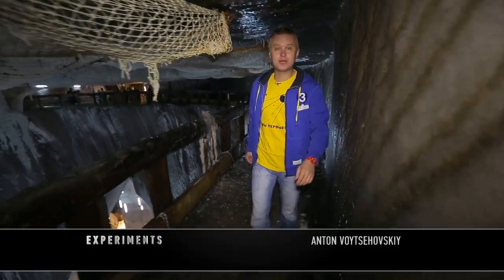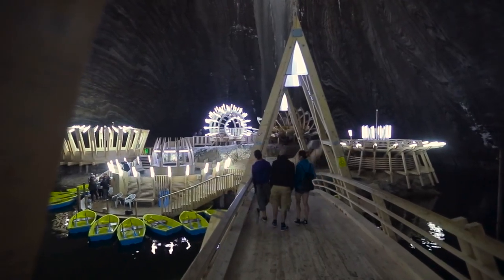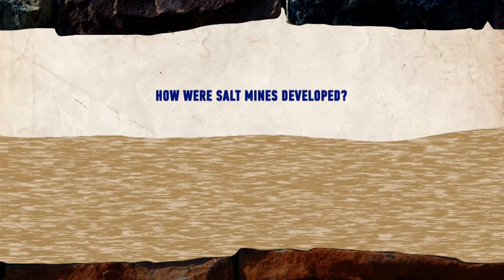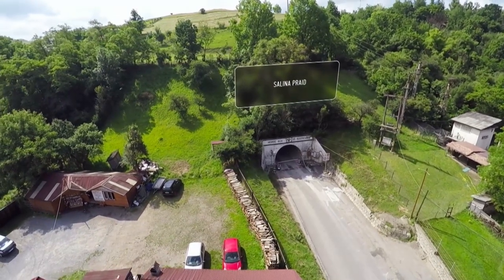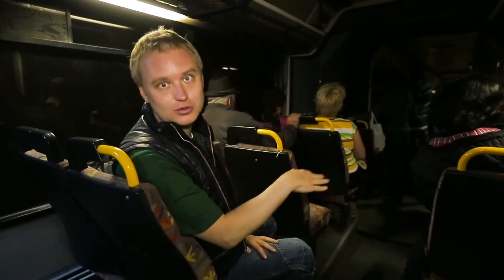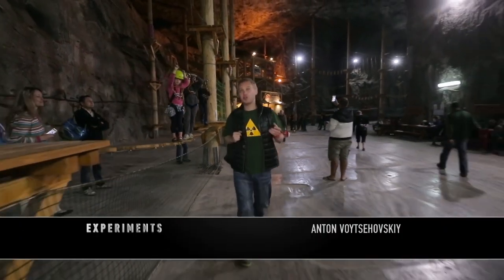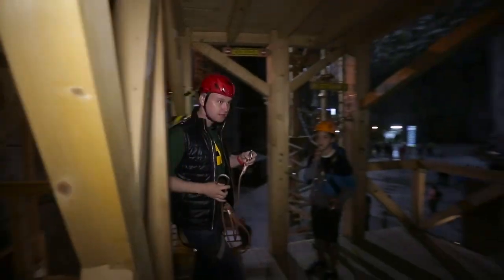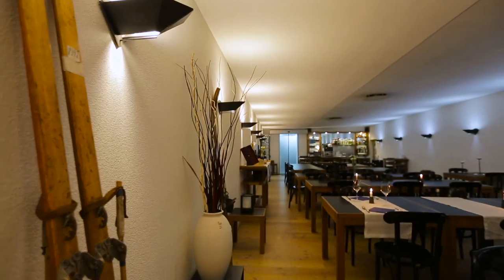Inside the Largest UNDERGROUND Amusement Park in Europe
Salina Turda is an underground amusement park located in Transylvania just outside the city of Cluj-Napoca. This is an abandoned Salt Mine that has been turned into an amusement park for everyone to enjoy and is definitely one of the most popular tourist attractions in Romania.

Salina Praid represents not just the biggest salt mine within Romania but also one of the biggest ones from Europe. The shape of Salina Praid (Praid Salt Mine) is slightly elliptical, found on a depth of 2,6-2,8km with diameters of 1,2 and 1,4 km.  The Praid Salt Mine has a microclimate, with an average temperature of around 16° C, rich in ozone, very similar to that of Turda’s salt mine. Thanks to the stimulating climate, the air is very beneficial for the treating of asthma, chronic bronchitis, chronic kidney diseases, chronic sinusitis, pulmonary emphysema, silicosis I and II, respiratory infections and others.